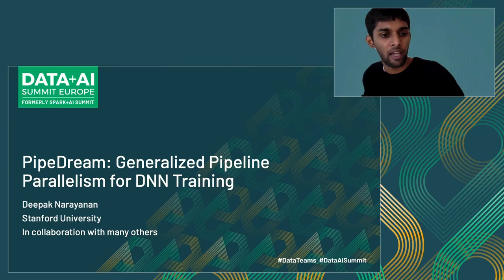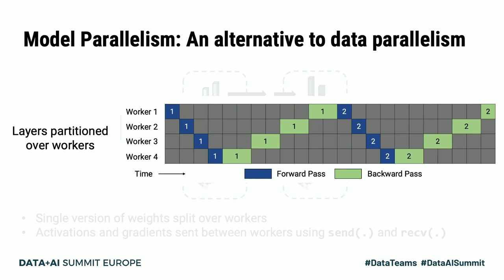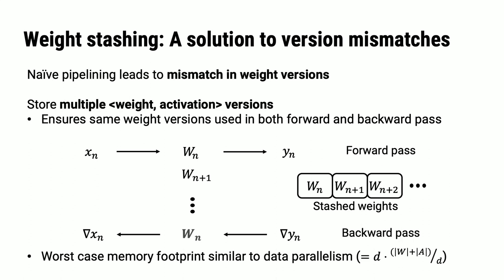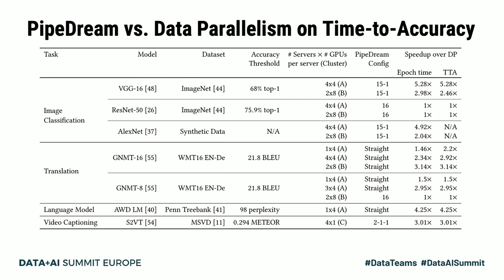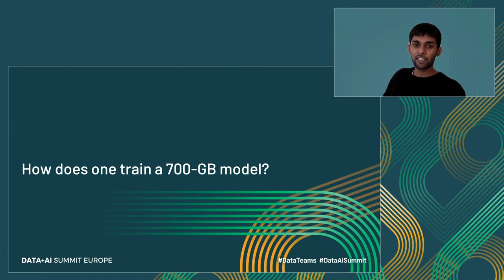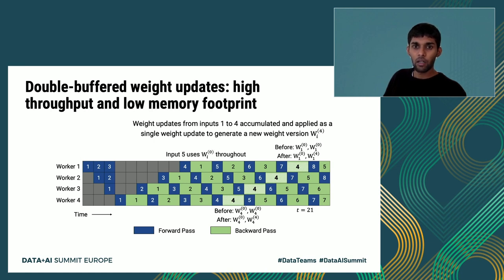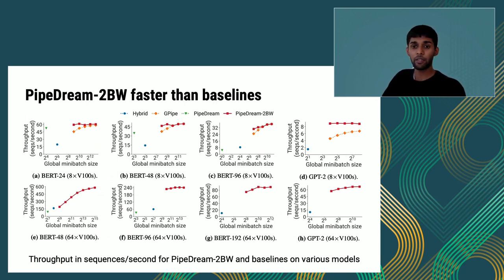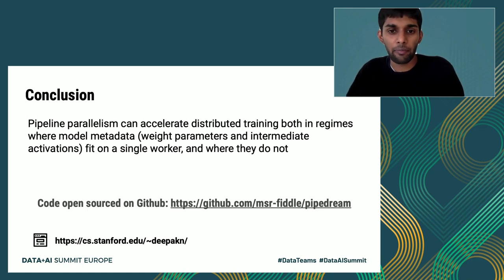Generalized Pipeline Parallelism for DNN Training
DNN training is extremely time-consuming, necessitating efficient multi-accelerator parallelization. Current approaches to parallelizing training primarily use intra-batch parallelization, where a single iteration of training is split over the available workers, but suffer from diminishing returns at higher worker counts. We present PipeDream, a system that adds inter-batch pipelining to intra-batch parallelism to further improve parallel training throughput, helping to better overlap computation with communication and reduce the amount of communication when possible. Unlike traditional pipelining, DNN training is bi-directional, where a forward pass through the computation graph is followed by a backward pass that uses state and intermediate data computed during the forward pass.

Naïve pipelining can thus result in mismatches in state versions used in the forward and backward passes, or excessive pipeline flushes and lower hardware efficiency. To address these challenges, PipeDream versions model parameters for numerically correct gradient computations, and schedules forward and backward passes of different mini batches concurrently on different workers with minimal pipeline stalls. PipeDream also automatically partitions DNN layers among workers to balance work and minimize communication.

Extensive experimentation with a range of DNN tasks, models, and hardware configurations shows that PipeDream trains models to high accuracy up to 5.3X faster than commonly used intra-batch parallelism techniques, and also supports model training that does not fit on a single worker due to memory capacity constraints.